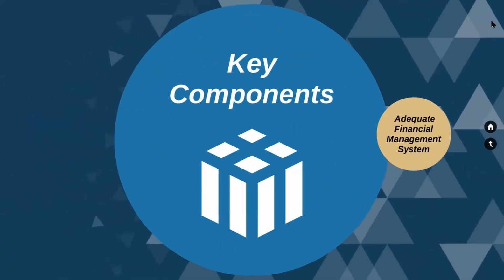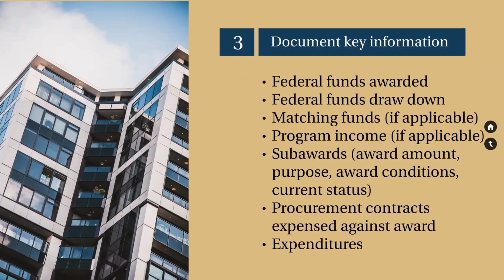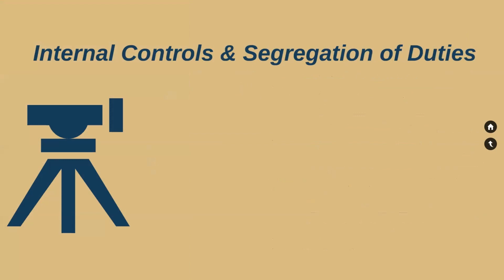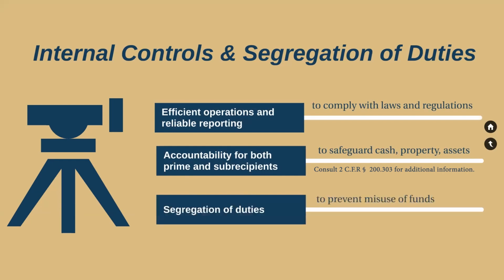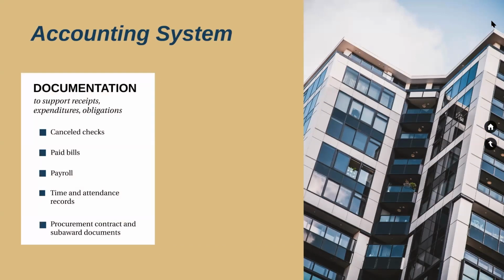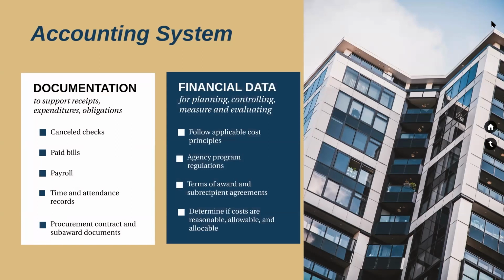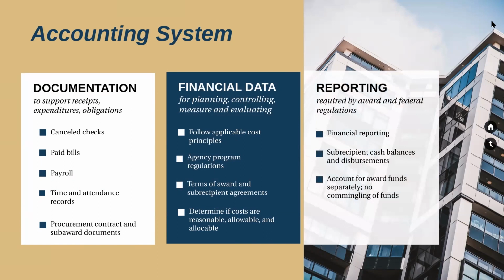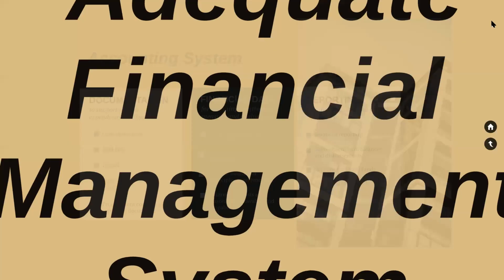Financial Management Systems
In this video you will learn the components of an adequate accounting system, the importance of developing effective internal controls on program resources, and key features of an accounting system that accurately captures all relevant award specific costs and activities.